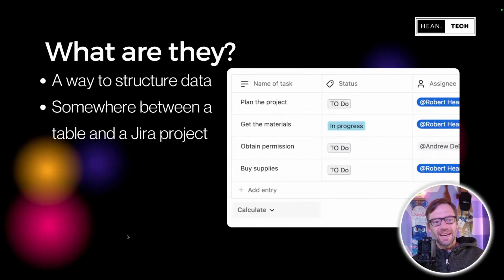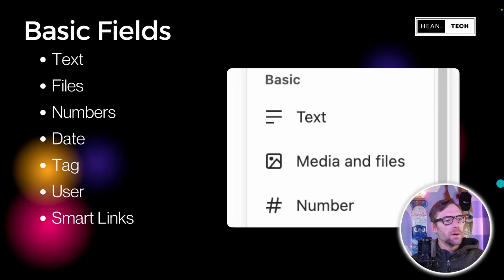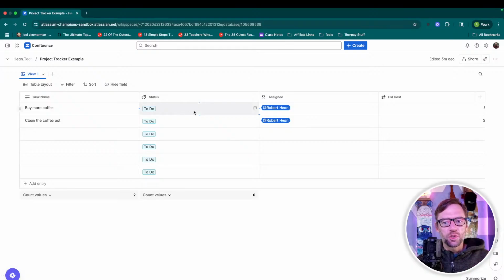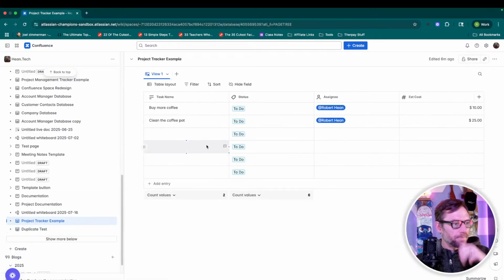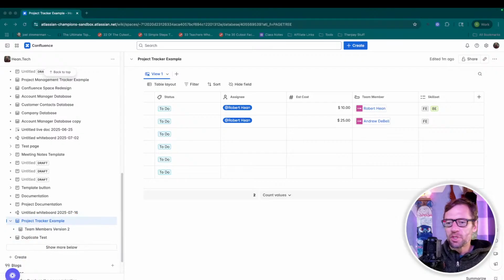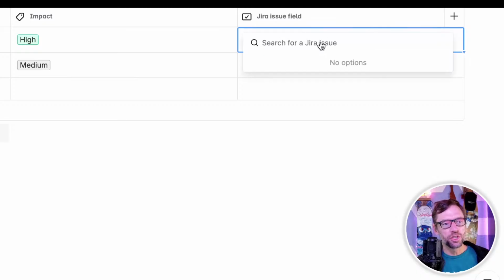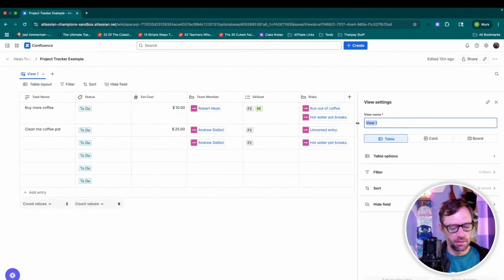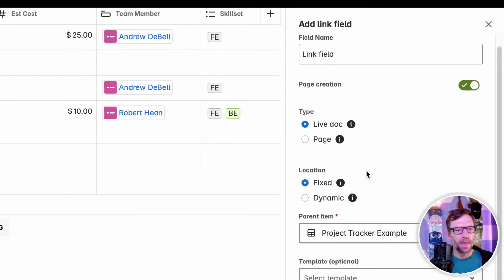Confluence Databases for projectmanagement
Databases are a great tool for helping Project Managers stay on top of everything.

This 60 minute course will go over specific use-cases for confluence Databases that help Project Managers be more effective.

📃 Database basics
📃 Project Tracking
📃 Stakeholder analysis
📃 Risk management
📃 and more!

This session will include interactive elements - so be ready to participate!

Heres a link to the Udemy course I mention! -